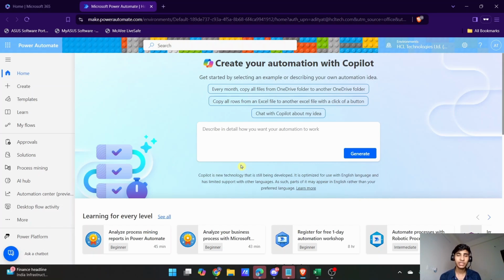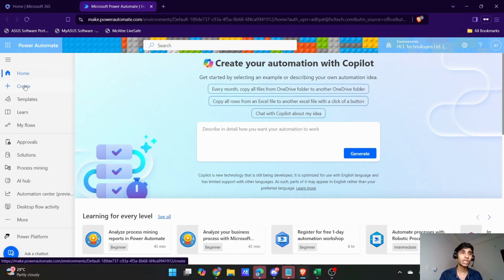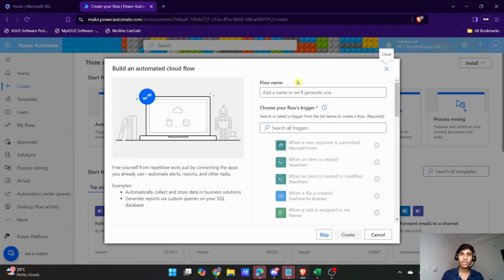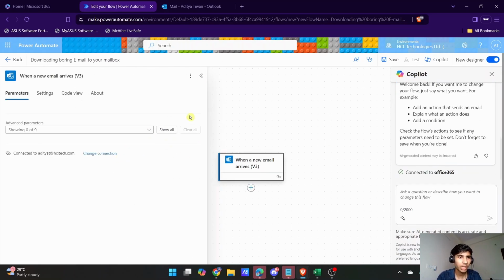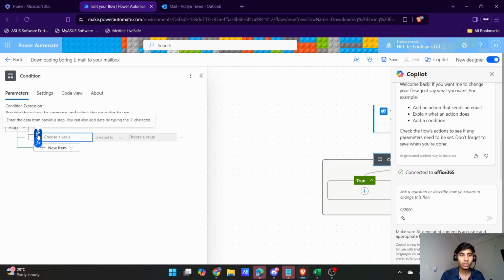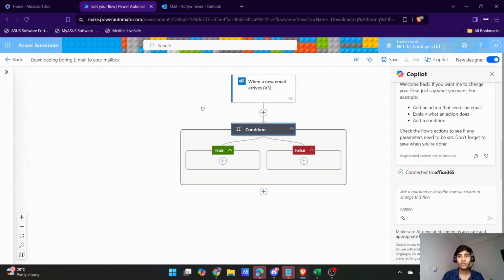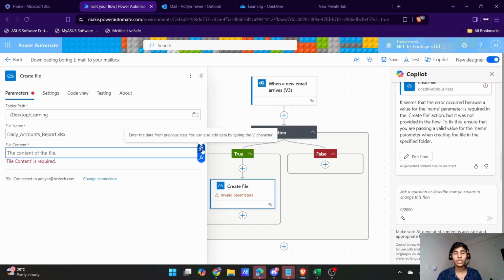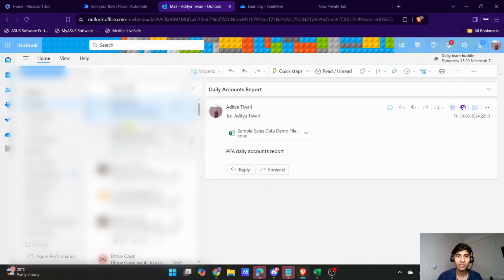Downloading E-mails attachements📎 Directly to Folder 📂🚀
In this tutorial, I'll show you how to automate the process of downloading email attachments directly to a specific folder using Power Automate. Say goodbye to manually saving attachments one by one! With Power Automate, you can streamline your workflow and ensure that all your important files are saved automatically where you need them. Whether you're managing a busy inbox or handling multiple projects, this guide will help you stay organized and efficient. Perfect for beginners and anyone looking to boost productivity with automation!

- Setting up triggers to monitor your inbox for new emails
- Filtering emails to download specific attachments
- Automating the saving process to a designated folder
- Tips for customizing the flow to suit your needs